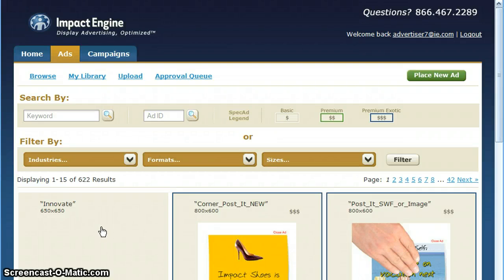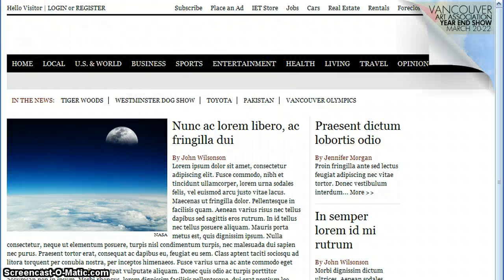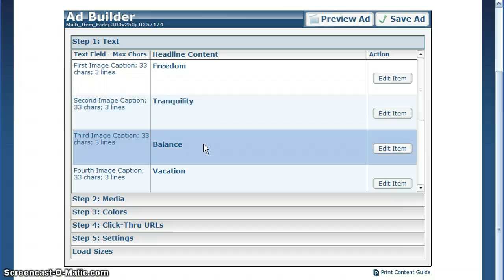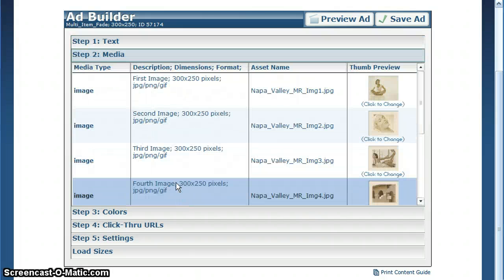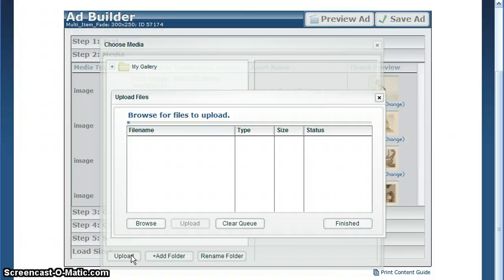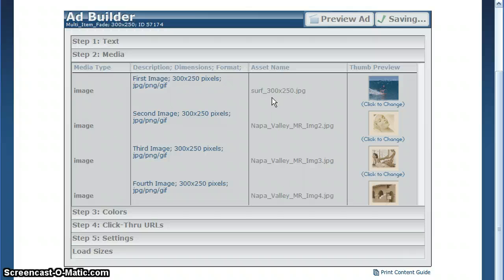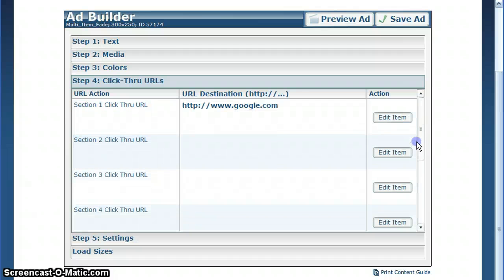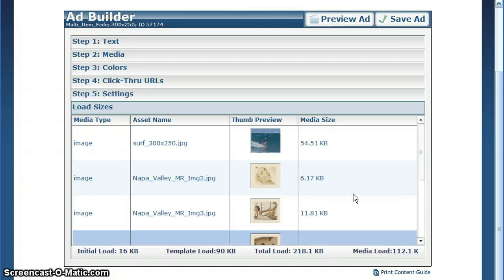How to Build a Flash Ad Using Impact Engine